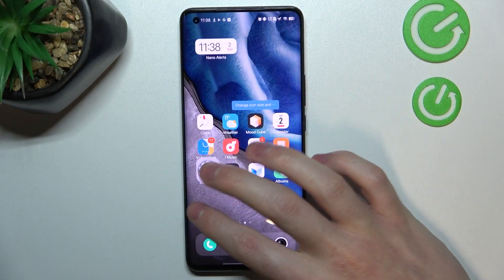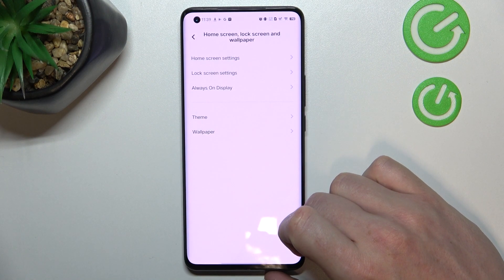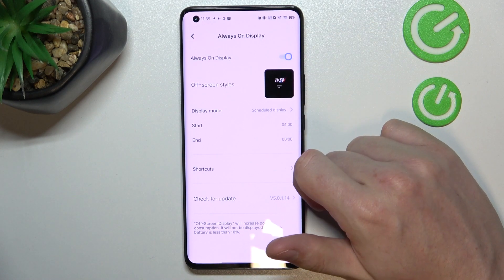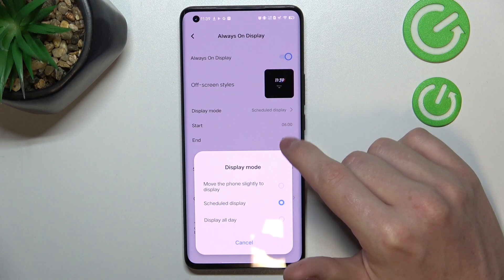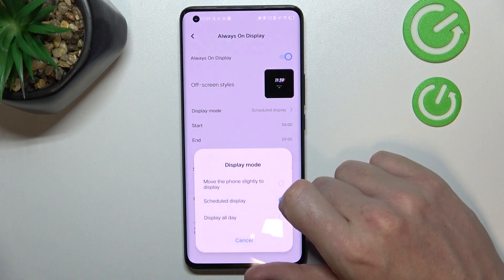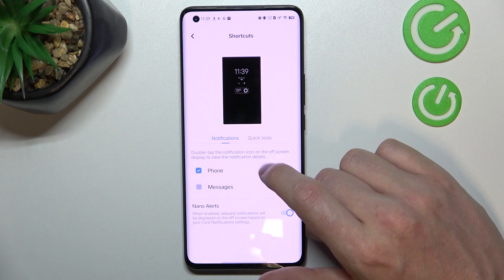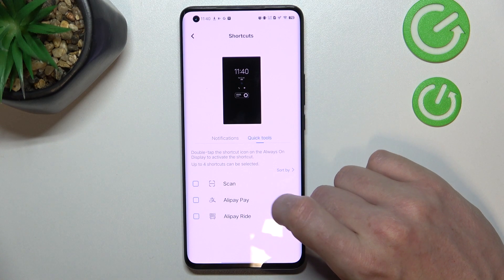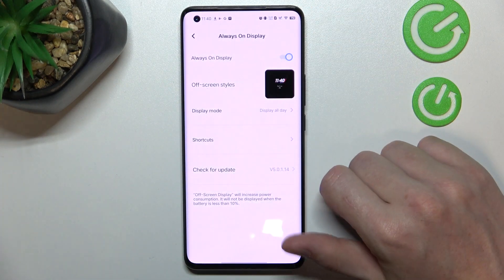How to Customize Always On Display in VIVO IQOO 5 Pro - Set Up Always On Display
Find out more info about VIVO IQOO 5 Pro:
Do you want to know how to customize Always On Display in VIVO IQOO 5 Pro? You are in the right place. Find out how to open the Always On Display settings, then how to change the style, display mode, how to set start and end time and how to manage shortcuts and more. Visit our YouTube channel if you want to know more about your VIVO device.